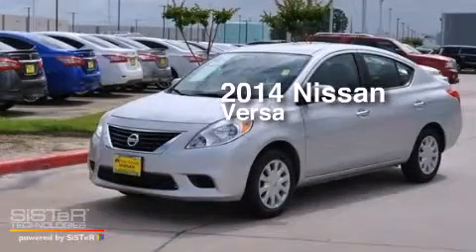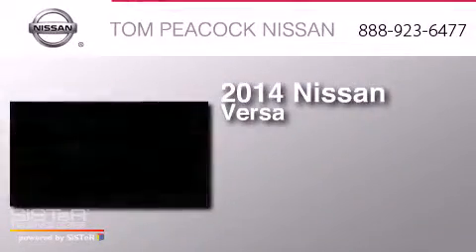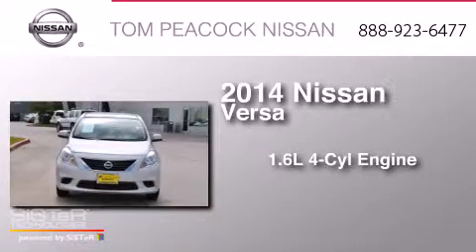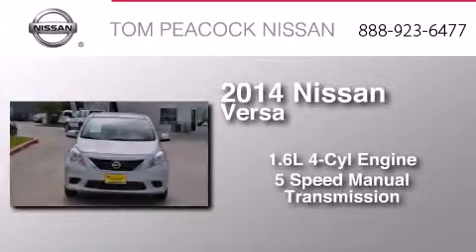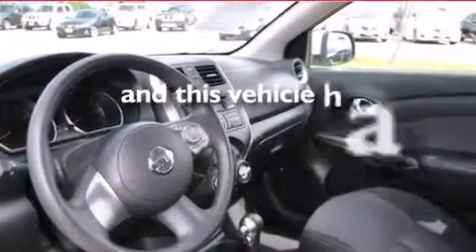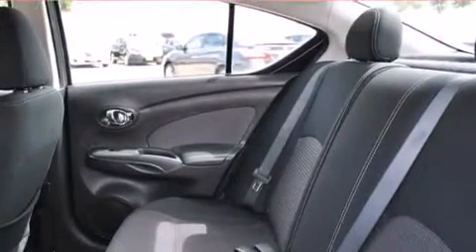2014 Nissan Versa Houston TX 77090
We have been honored to serve the Houston TX area , we promise that your experience at our dealership will exceed your expectations ! Year : 2014 Make : Nissan Model : Versa Engine : 1.6L 4 Cyl. Sequential Multiport Fuel Injection Trans . : 5-Speed Manual Exterior : Brilliant Silver Miles : 35,566 Stock : 11248 Tom Peacock Nissan 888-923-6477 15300 I-45 North Houston , TX 77090